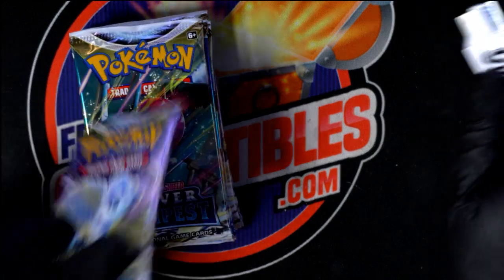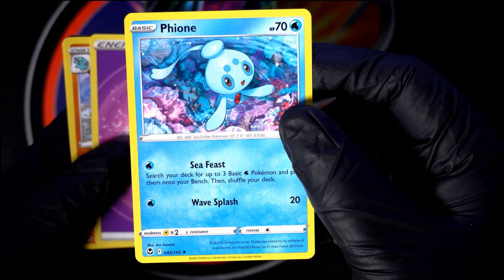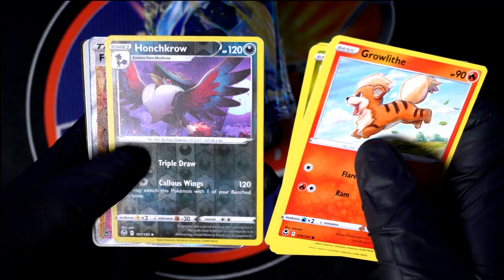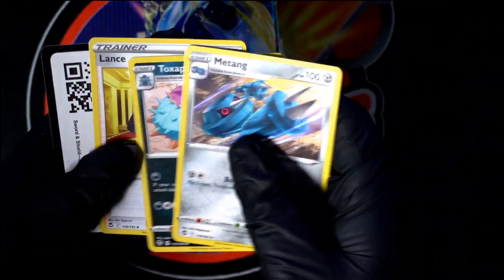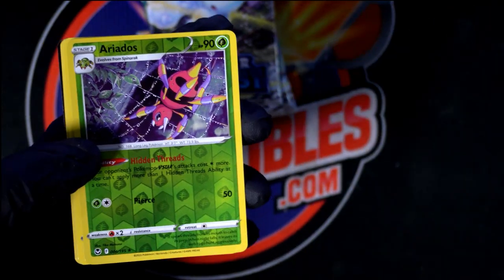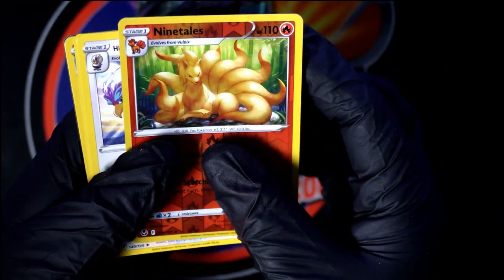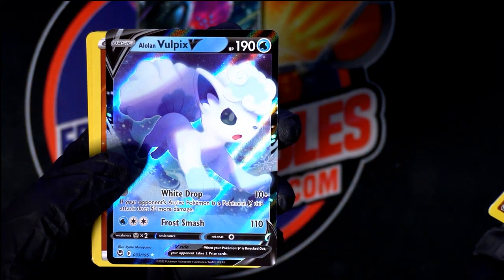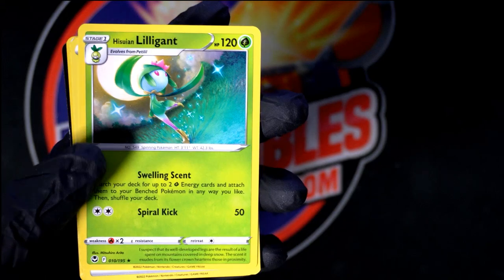INSTANT PACK RIPS Pokemon Sword & Shield Silver Tempest